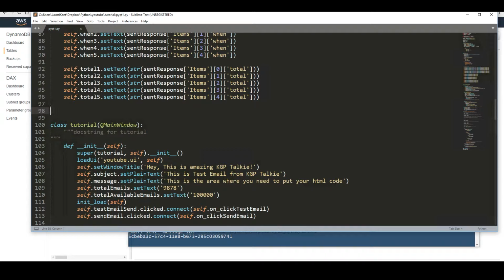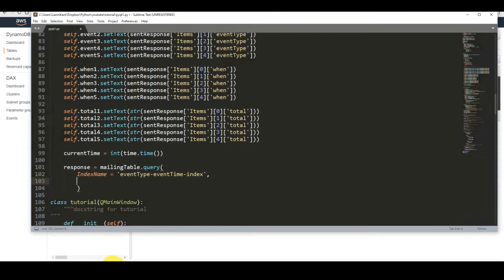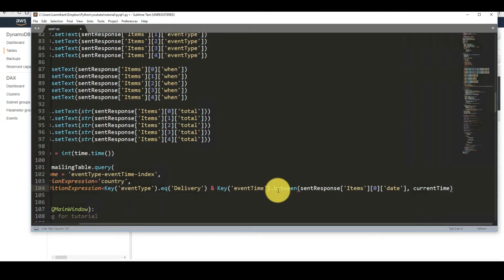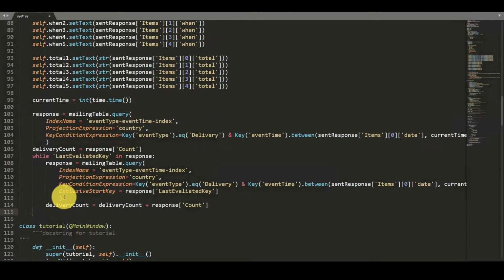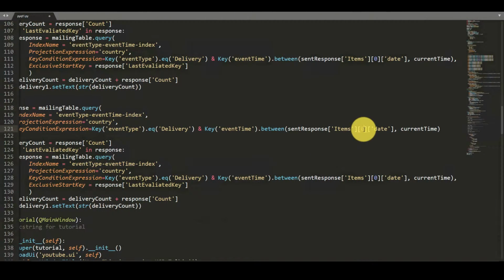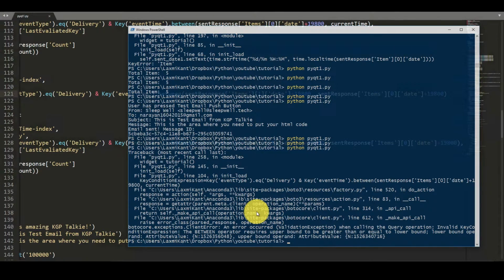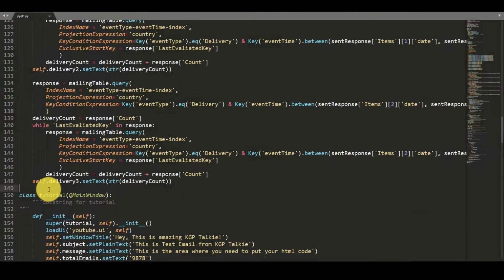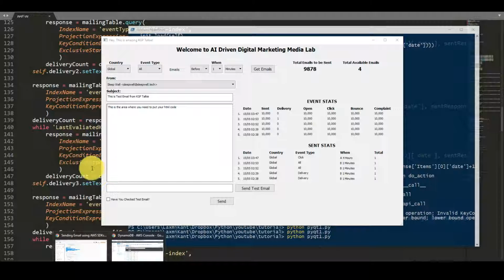31 PyQt5 Python GUI and AWS Boto3 Tutorial- Updating Email Event Stats Table by AWS DynamoDB